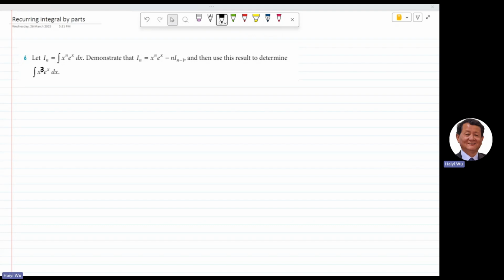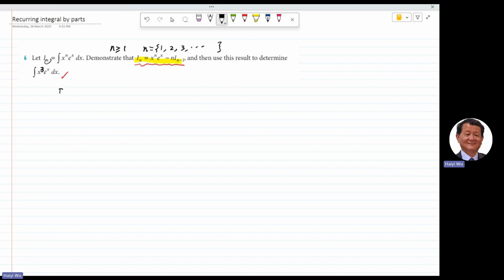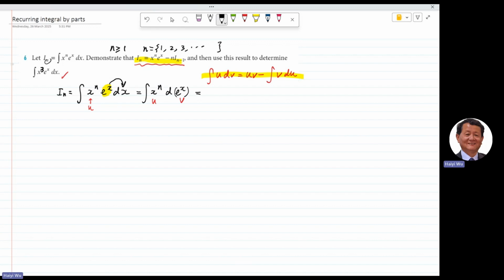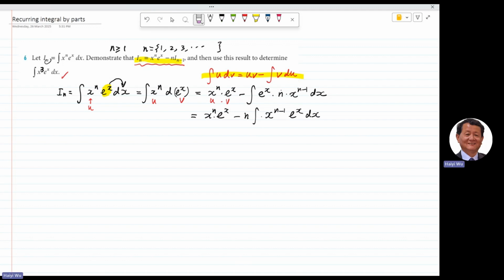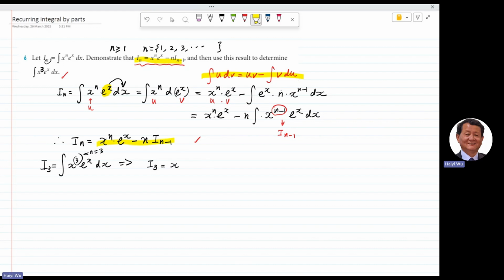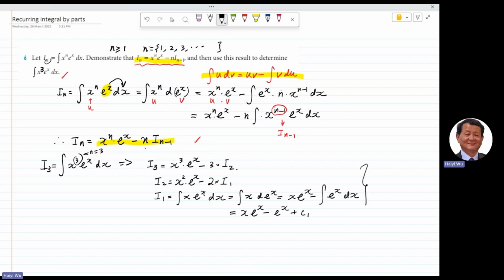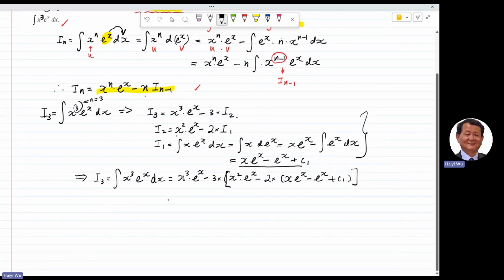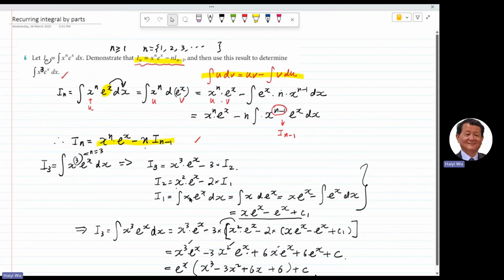Specialist Maths | Unit 4 | Integration by parts multiple times | Recurring Integrals | CF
* Use integration by parts multiple times
* How to prove a recurring integral formula